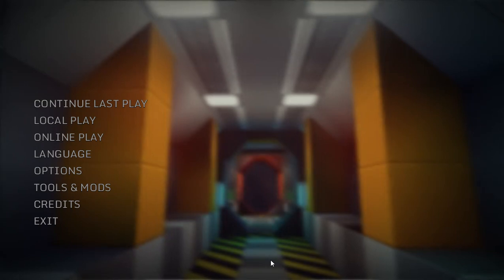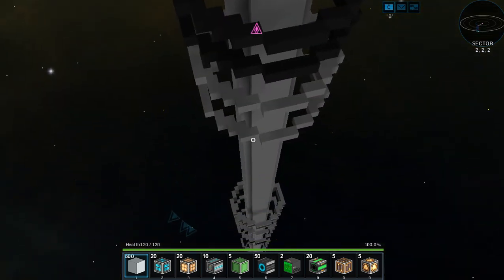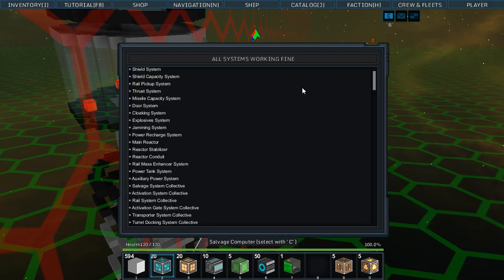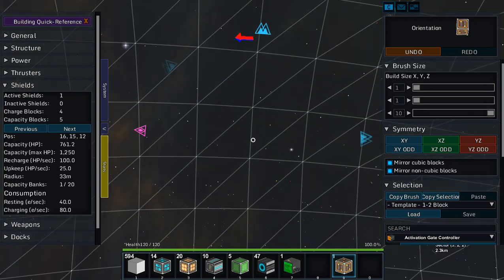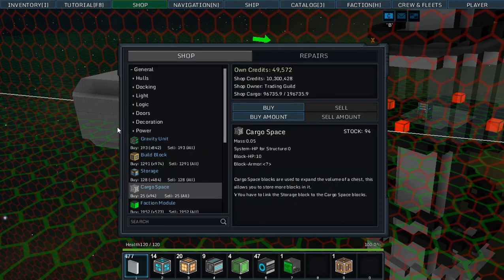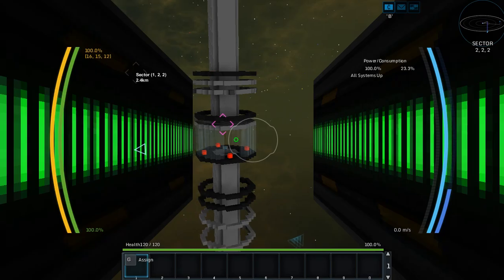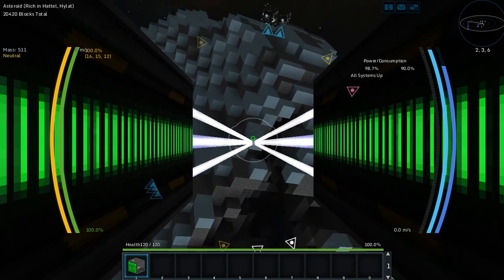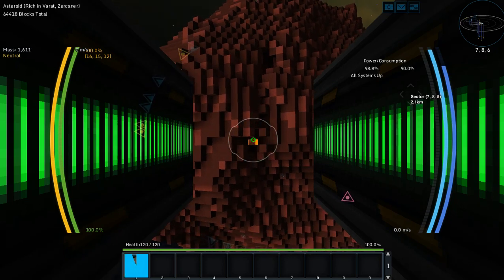How to get started in starmade | Starmade Beginers Series Ep: 3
This video is used for getting you through the first few minutes to 1 hour of your single player world. This is not something for setting up a Creative world or a multiplayer world. Use this at your discretion, this is using my opinions and has many jump cuts over some of the more boring segments.

Stages:
1. Create World
2. Build Small Salvaging Ship
3. Spot Sheck all Astroids till a good amount of resources gathered of all types
4. Move out so that you can build a small temporary factory
5. Move into Space Station Factory
6. Different Space Station Factory with Defender Ships